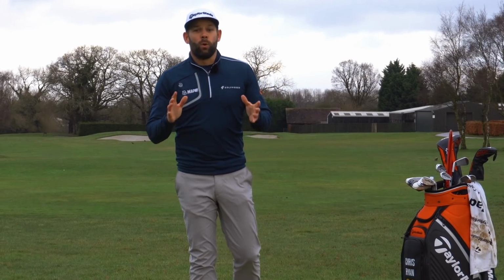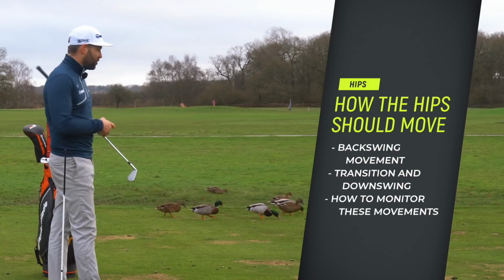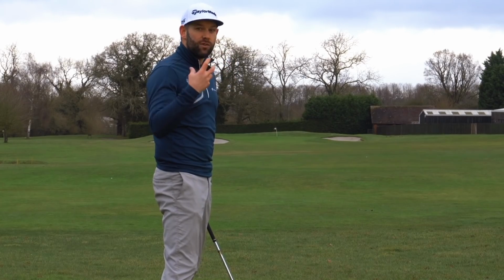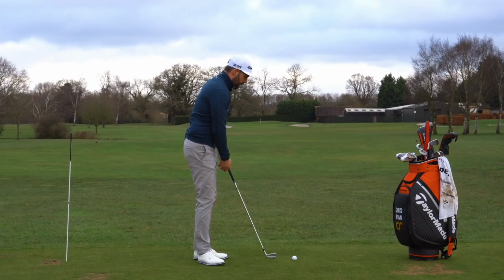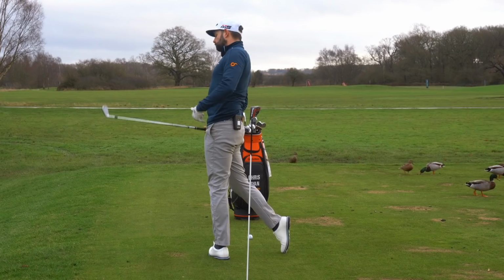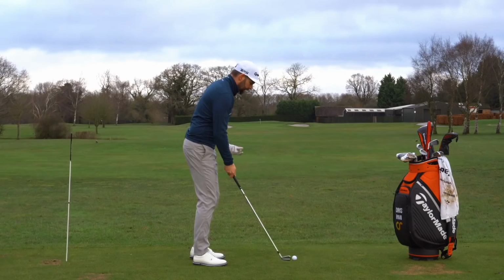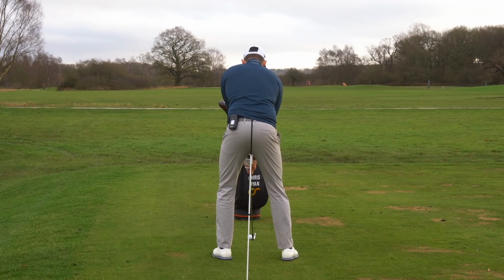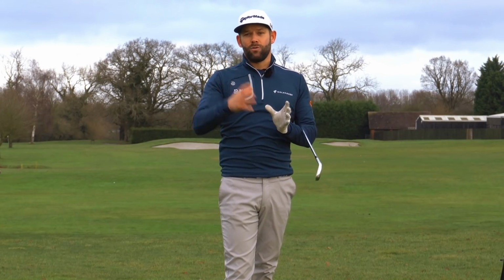HOW TO GET PERFECT HIP ACTION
Moving your hips correctly though the swing can be key to great ball striking and often what should happen can by a little bit of a mystery to some.

In this video Chris shows you exactly how they should move and shows how you can monitor this during your practice for better ball striking and lower scores.

PARTNERS